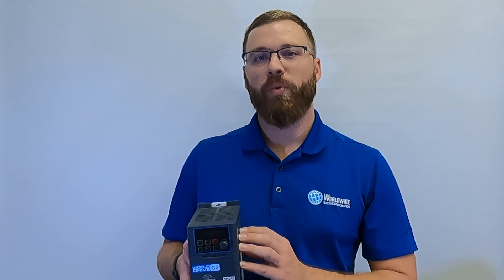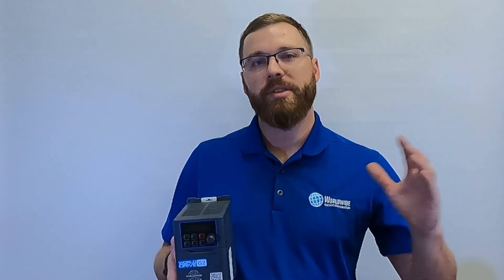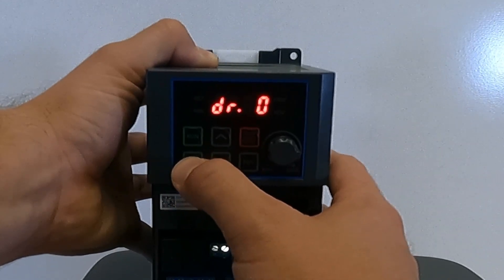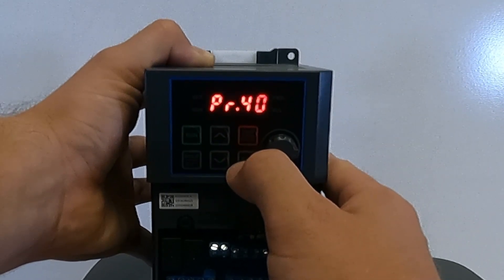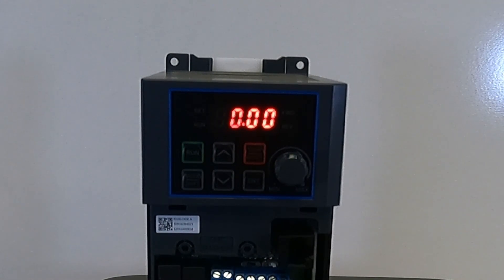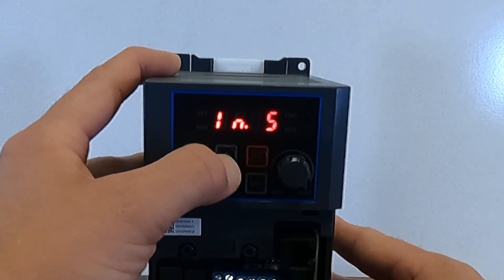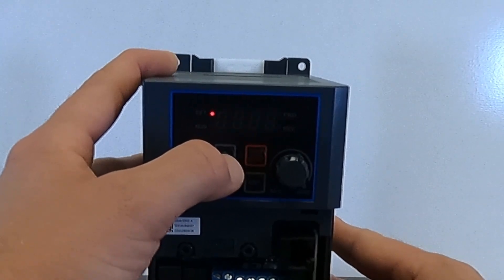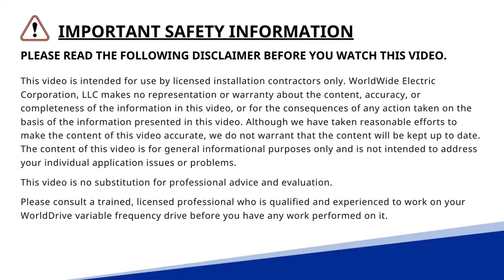Programming the WDG2 for a 3-wire Operation